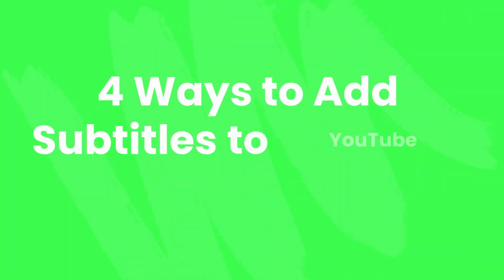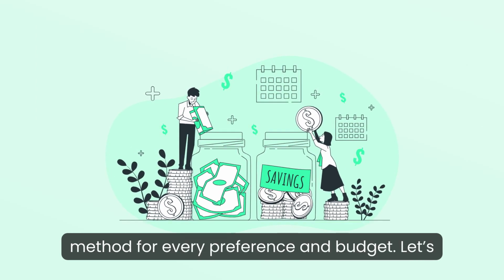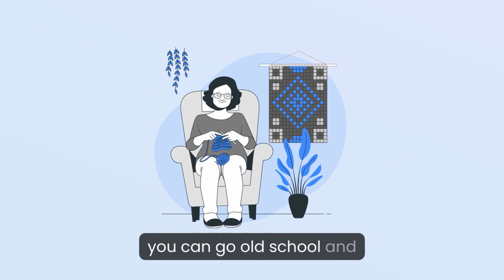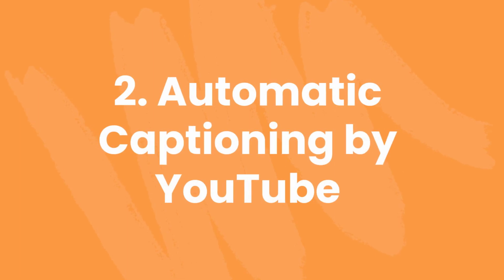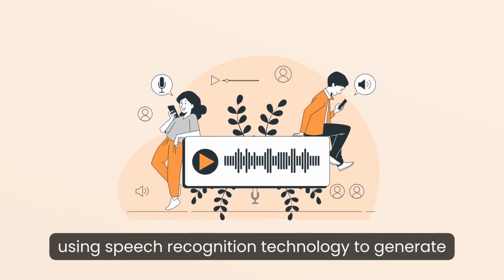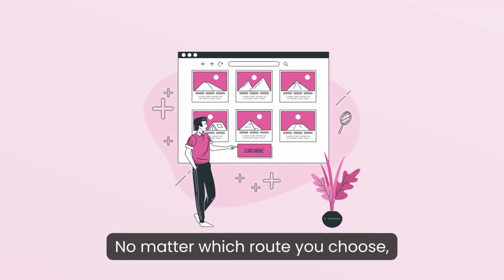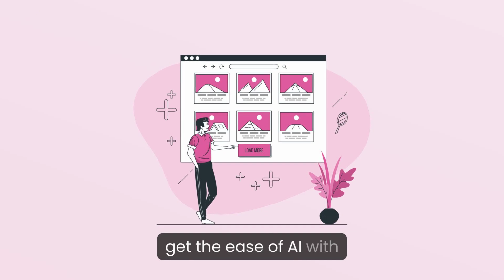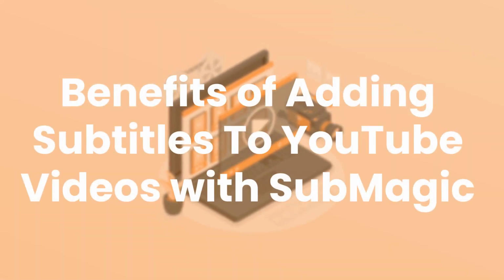The Absolute Fastest Way to Add YouTube Subtitles!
🎬 Discover the transformative power of subtitles with Submagic.co! In this video, I’ll show you how easy it is to boost your YouTube videos using stylish, accurate subtitles that not only expand your audience but also ramp up your engagement and SEO.

👀 Watch as I dive into the features of Submagic.co, demonstrating how it integrates seamlessly into your video production process. You’ll see how Submagic.co uses cutting-edge AI to automatically generate subtitles that are not just precise but also super trendy!

🔍 What we'll cover:

🌍 The critical role of subtitles in reaching a global audience.
🤖 How Submagic.co harnesses AI for flawless subtitle accuracy.
🎨 Customizing subtitles to match your unique style.
🚀 Get Trendy Subtitles Fast

Whether you're a creator eager to grow your channel or a business looking to boost video engagement, Submagic.co is your go-to tool for making an impact with your videos. Don’t miss out—watch now and see how easy it is to transform your content!